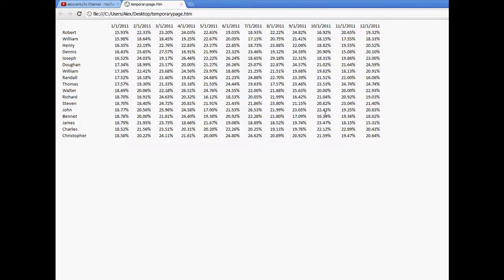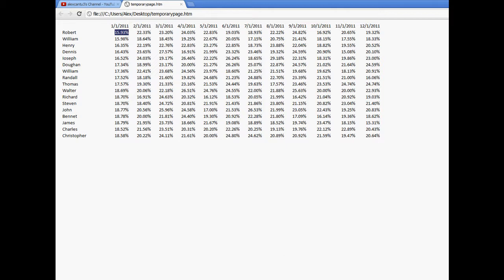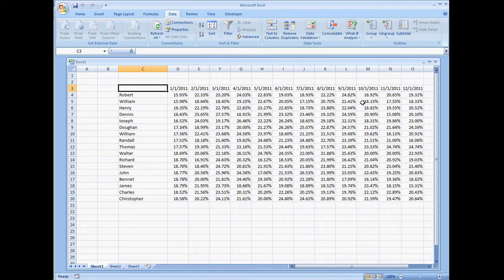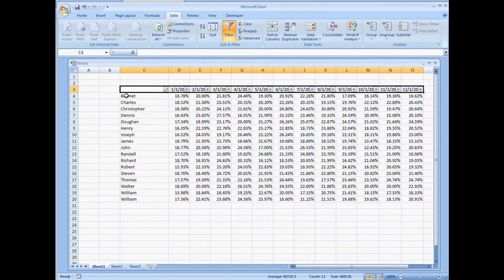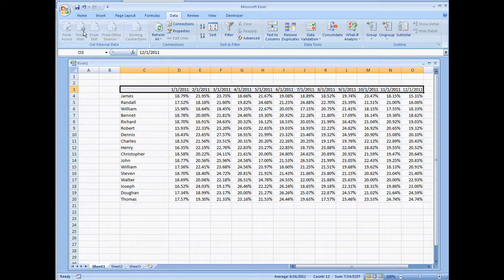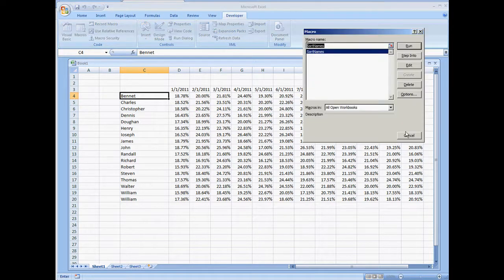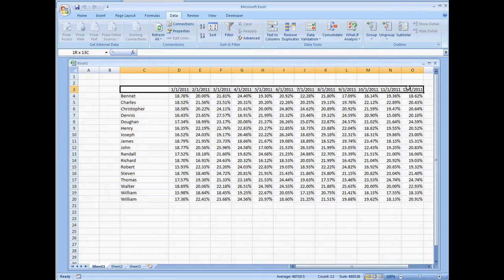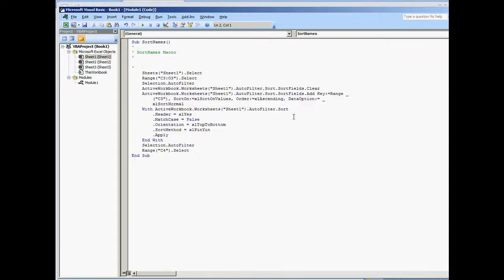Query Data from a Web HTML File and Run Macro Microsoft Excel Tutorial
Query data from the Web, Create a Macro, Sort a Table in Alphabetical Order, Sort Percentage Data in Ascending and Descending Order for Microsoft Excel 2007 or 2010

- MICROSOFT EXCEL VBA AND MACROS FOR BEGINNERS